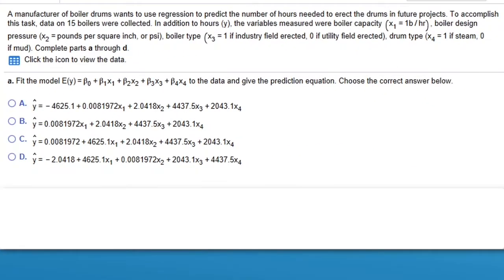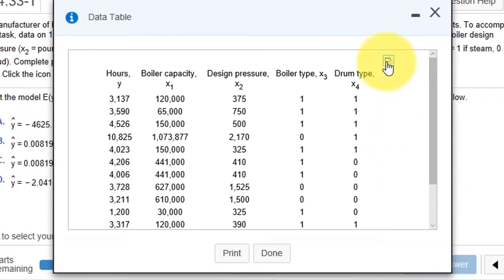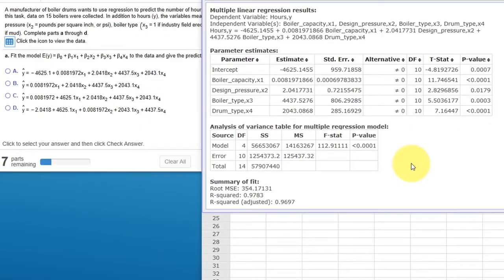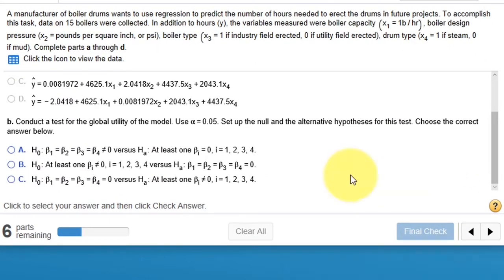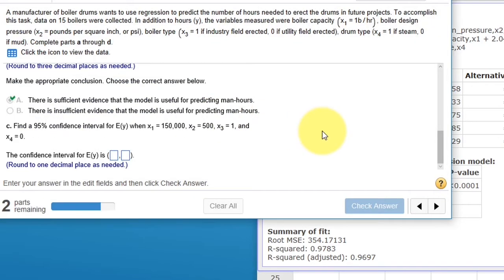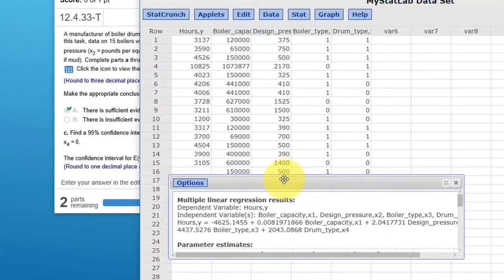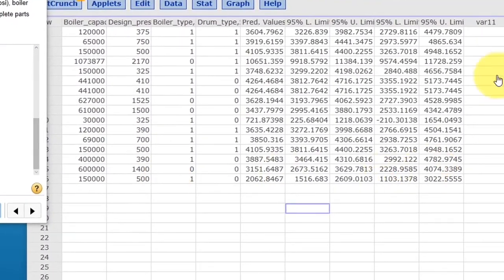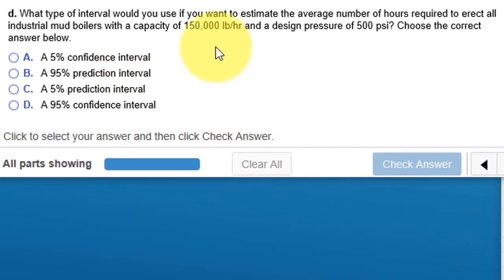StatCrunch Multiple Regression with Prediction & Confidence Interval